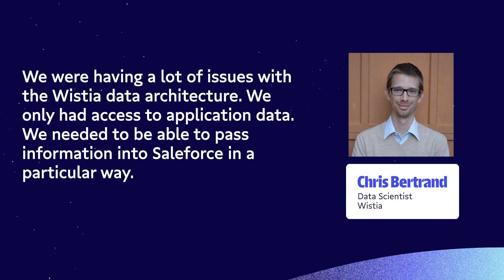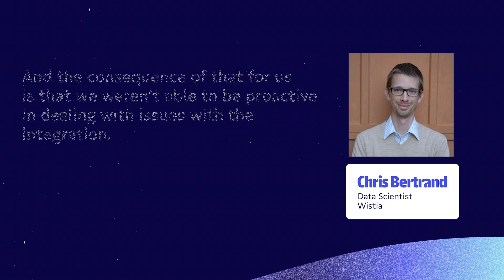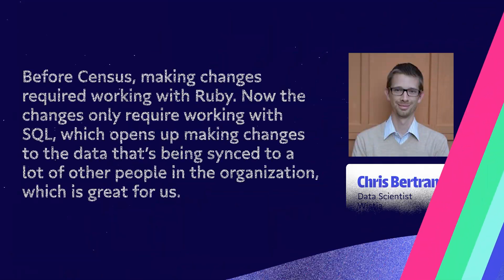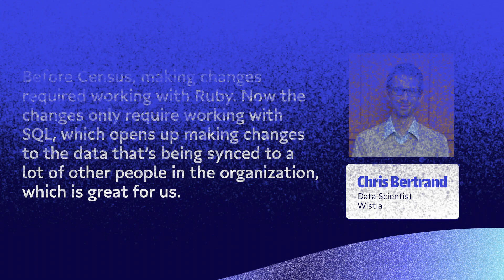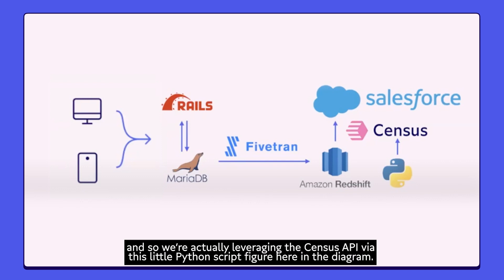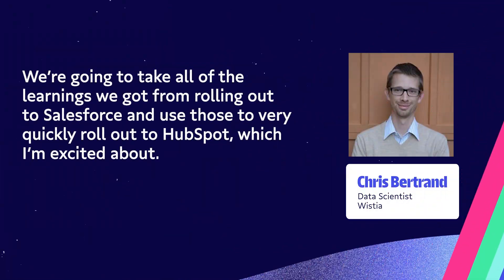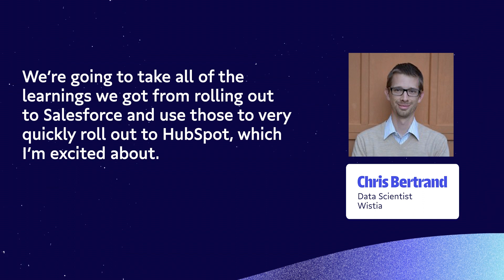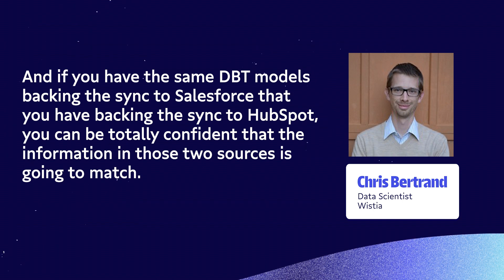How hub-and-spoke solved Wistia’s data visibility challenges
Transferring data from its main application into Salesforce through a custom integration was proving to be a major drag for Wistia. Adding reverse ETL removed the friction and delivers all the data the business team needs instantly.